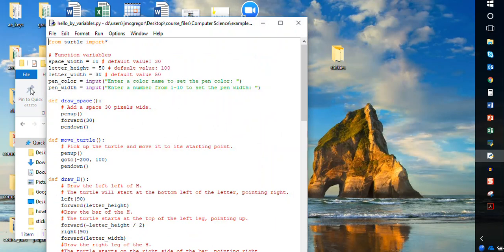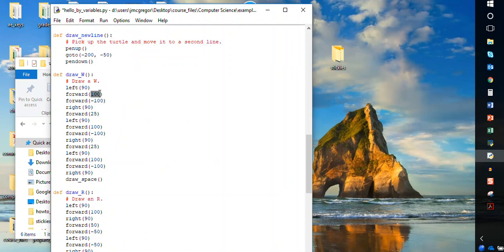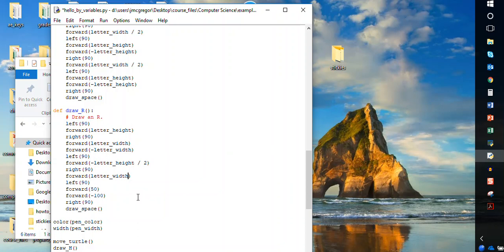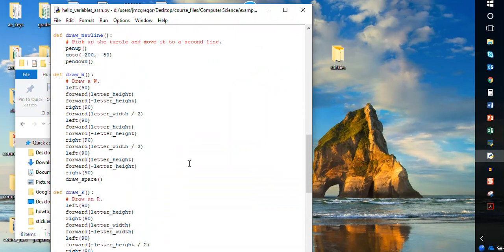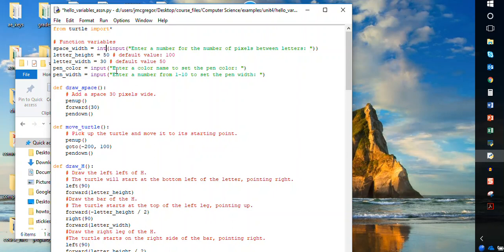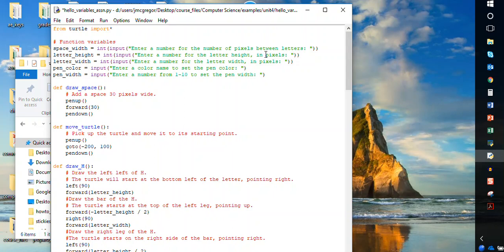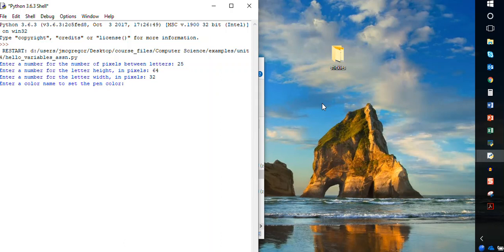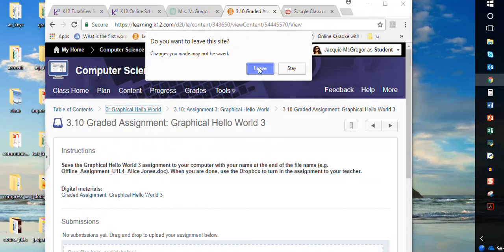Computer Science: Unit 4, Assignment 1, Part 2 (4.08)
Part 2 of the how-to videos for Unit 4, Assignment 1.